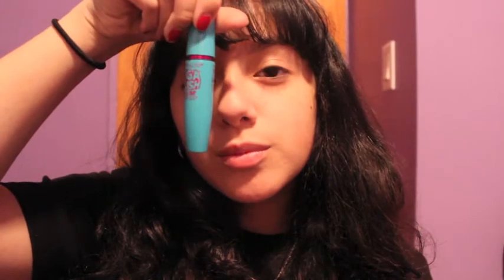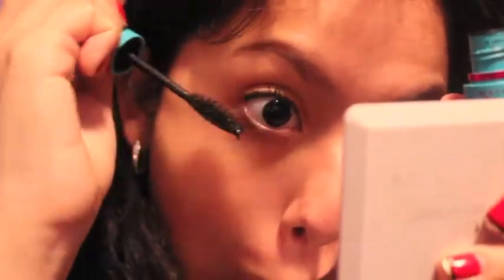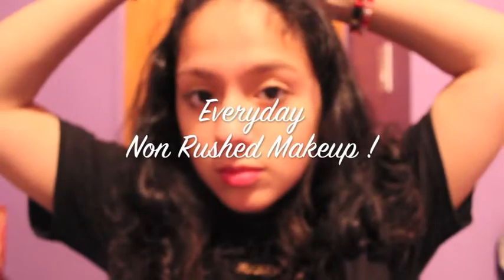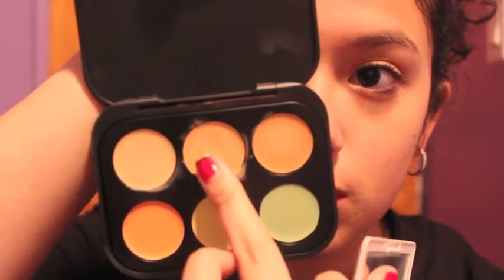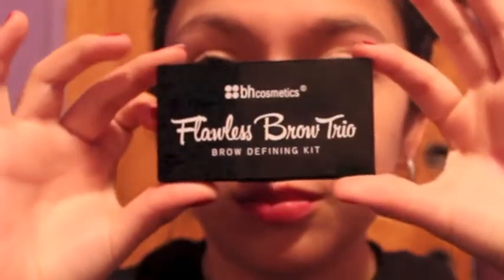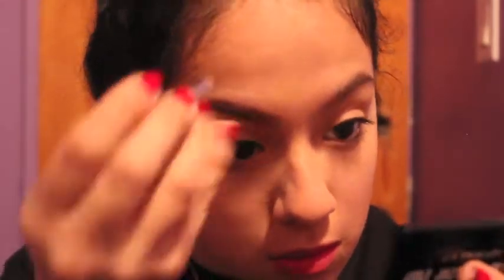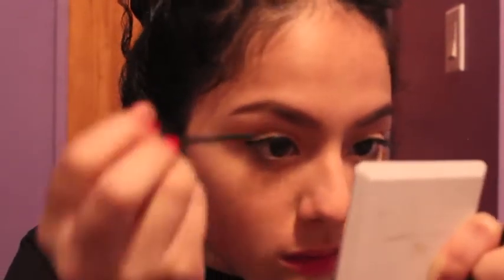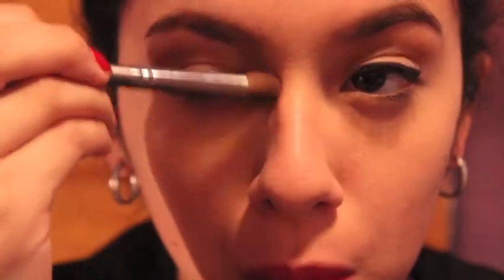Everyday Makeup Tutorial !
Hey BeautyBugs ! I hope you are all doing fine! In New York its currently snowing like crazy so I decided to make a video for ya'll ! I finally made this tutorial to show you guys how I would do my makeup on a regular basis or if I was too actually take the time to wake up how I would do my makeup . I call this a 2 tutorial in 1 video kind of thing ! If you like these videos please let me know!  As you all know I am always open to any suggestions, responses, and comments just let MAMA know ❤ !

Products Listed Below:

Rushed Makeup Products:
✿ MegaPlush Mascara by Maybelline

Non Rushed Makeup Products:
✿ 200 triple size Cotton Balls by Ulta
✿ Olay Oil Minimizing Toner for Normal Skin
✿ Jergens Ultra Healing Lotion
✿ 6 Color Concealer Palette in Medium
✿ Flawless Brow Trio in Brunette
✿ Stay Matte by Rimmel
✿ NYC liquid liner
✿ Sonia Kashuk Palette in Eye on Neutral 02
✿ NYX Blush in Mocha

What I Use To Film And Edit :
iMovie

Stay True to You ❤